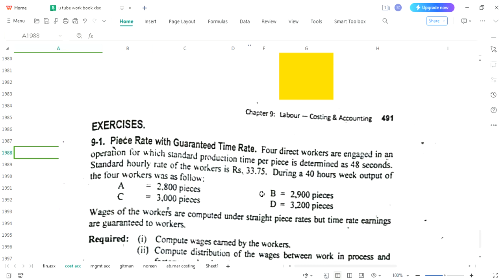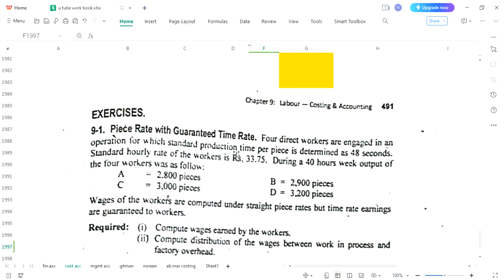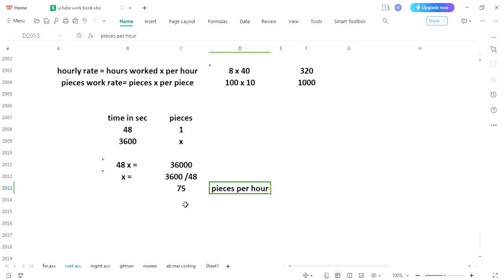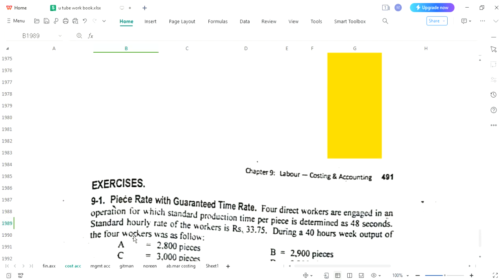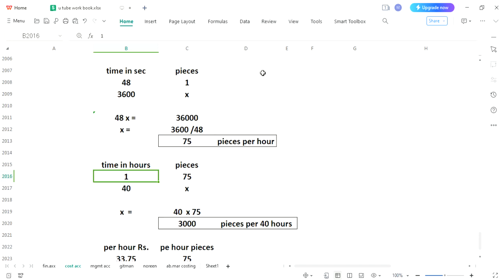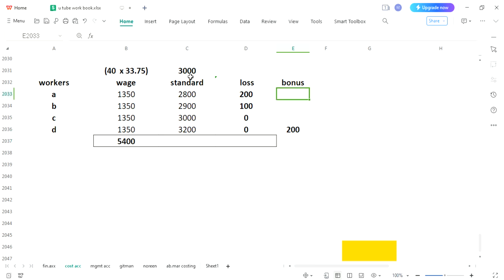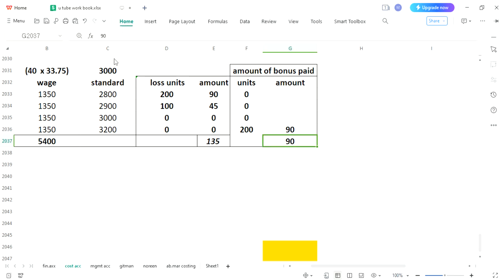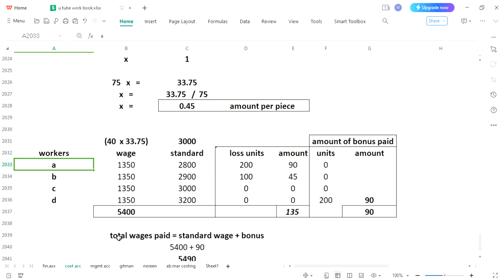labour costing Q.9-1